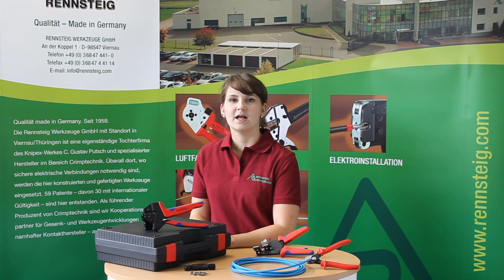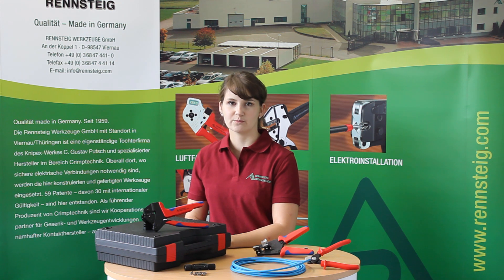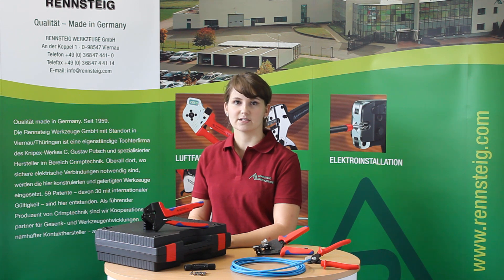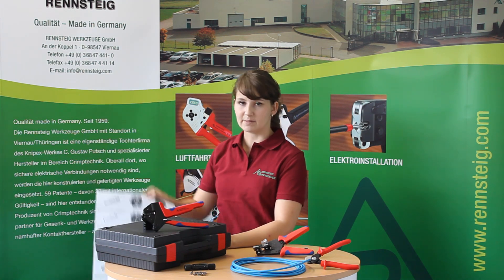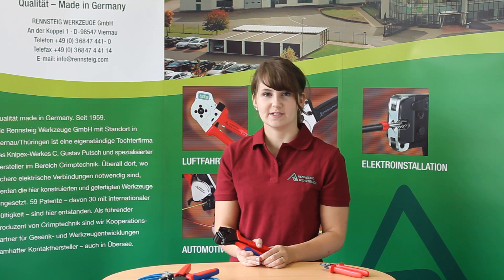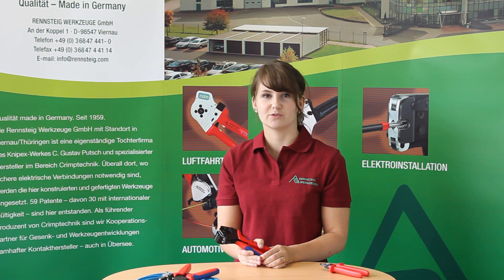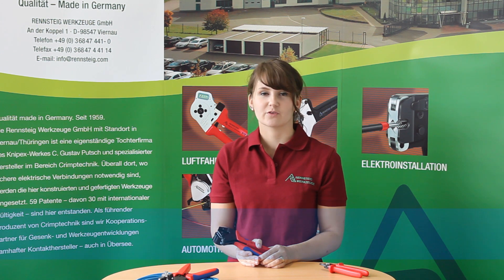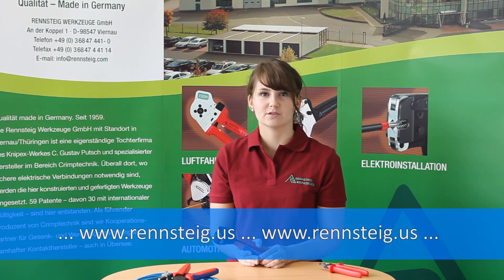Instruction video how to terminate (crimp) a Amphenol H4 contact with a Rennsteig Crimp Tool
The video shows you how to terminate a Amphenonl H4 contact with a Rennsteig Crimp System Tool.

P/N 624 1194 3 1 RT - Complete tool for Amphenol H4 (14/12/10/8 AWG) terminals